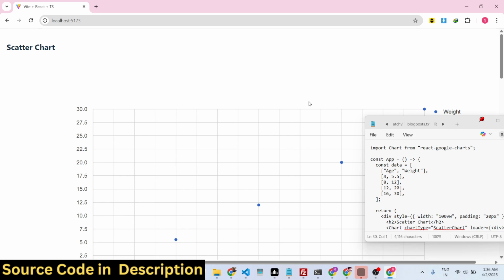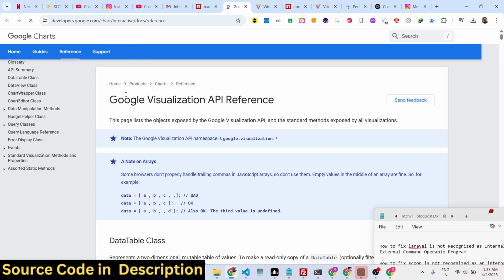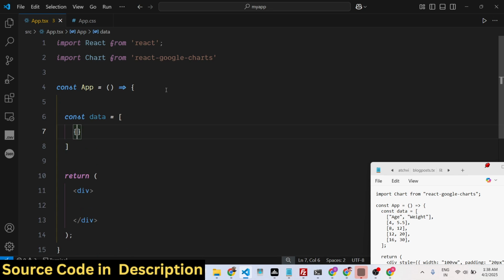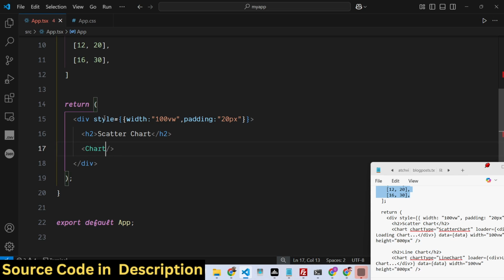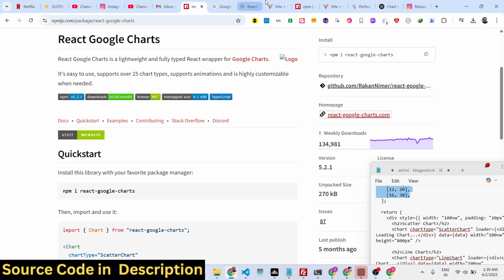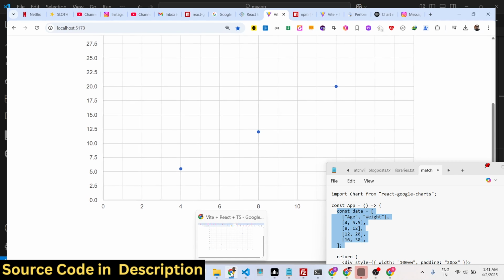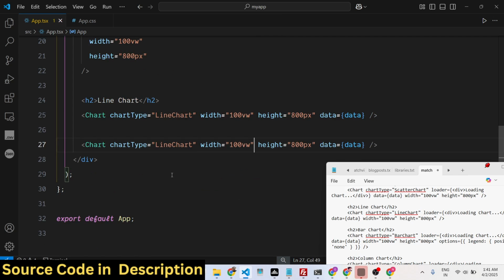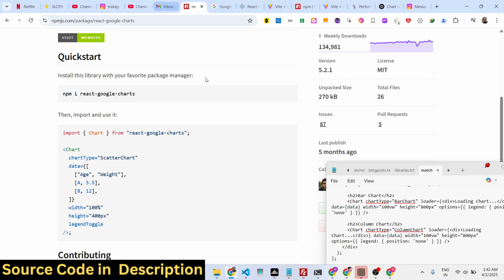React.js Google Charts API Example to Plot Data With Different Charts in Browser Using JSX